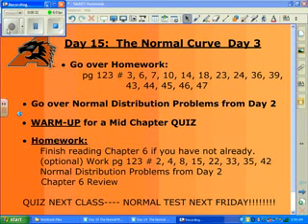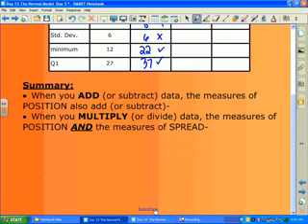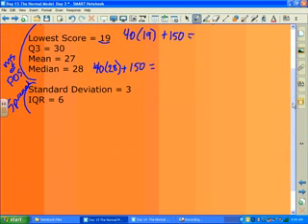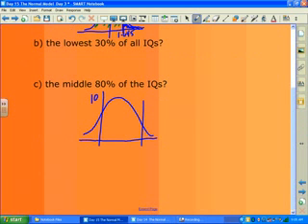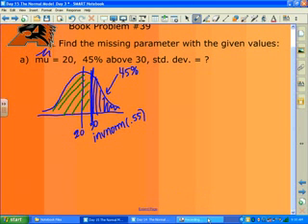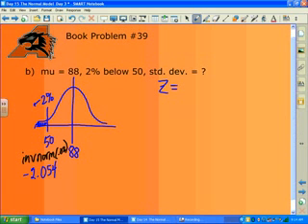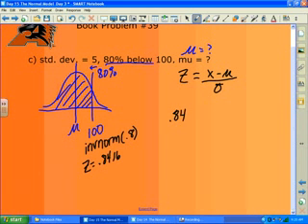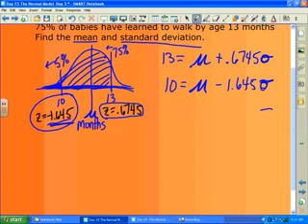Chapter 6 Day 2